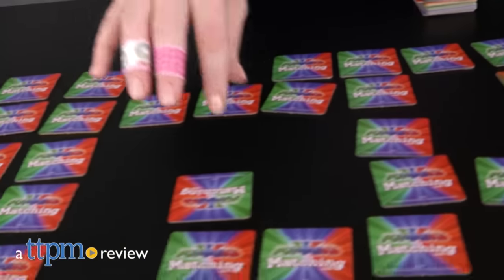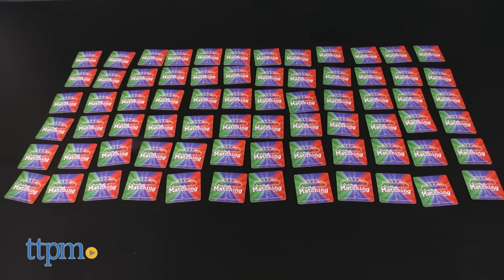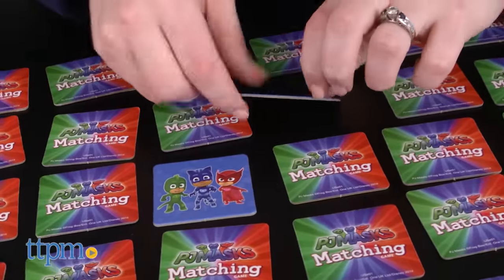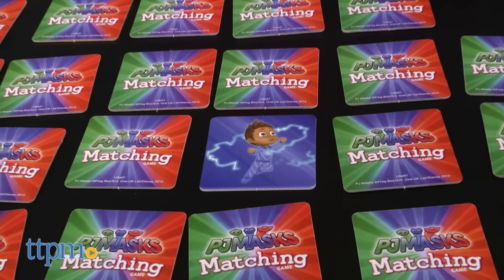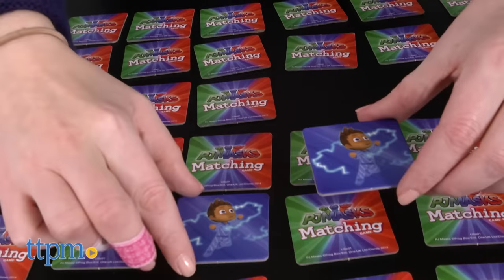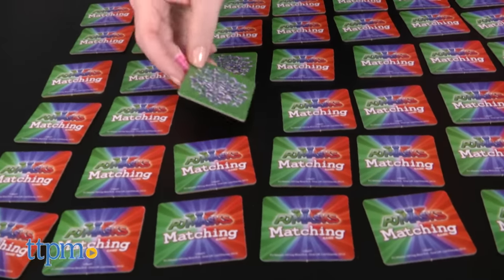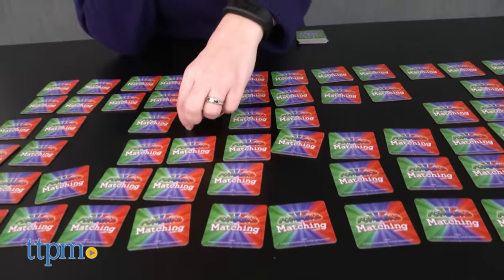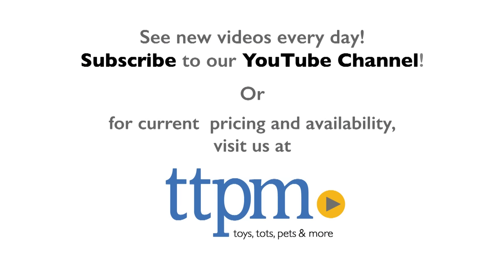PJ Masks Matching Game from Wonder Forge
Great preschool matching game featuring favorite characters Owlette, Catboy, Gekko and more...the PJ Masks crew! Classic Concentration-style game meets the hot new preschool characters. To play, flip over pictures and try to make a match. Make the most matches and win! Great value game with tons of learning. Ideal for PJ Masks fans! See how it's played in this video!

Product Info: Nighttime is the right time to fight crime and test your memory skills with the PJ Masks Matching Game. This features the characters from the Disney Junior show PJ Masks, which is all about three friends who go from everyday kids to superheroes when they put their pajamas on at night.

In the PJ Masks Matching Game, there are 72 picture tiles, and kids take turns flipping over two tiles at a time to try and find matching pictures. Pictures include the superhero characters of Owlette, Gekko, and Catboy, along with vehicles, villains, and more. When you find a match, take those two tiles and place them in your scoring pile. If you don’t find a match, you must turn the tiles back over and let the next player take a turn. But try to remember which pictures were on those tiles for later in the game. Once all the tiles have been matched up, the game ends, and the player with the most tiles wins.

Kids can also play the game solo and use a clock or timer to keep track of how much time it takes them to match up all the pairs.